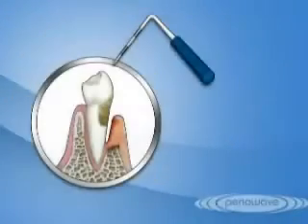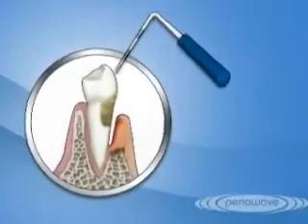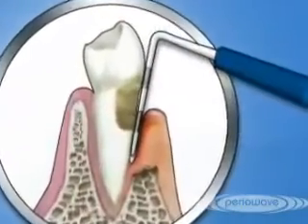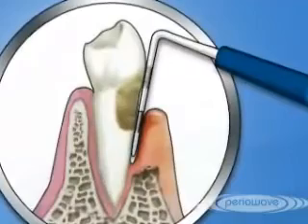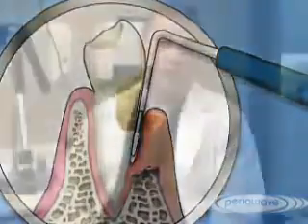Periowave Intro (Part 1).mp4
Painless, non antibiotic dental solution for Periodontal Disease.